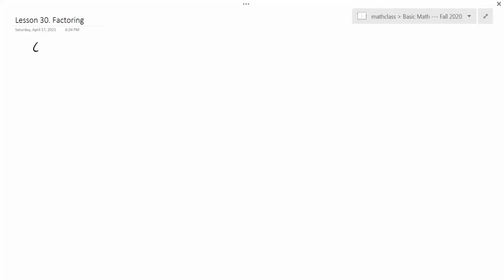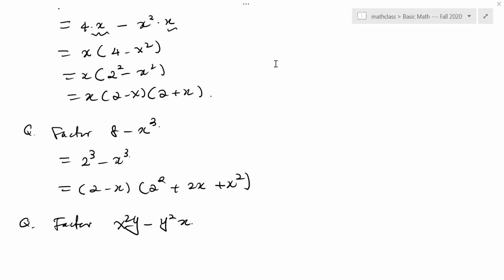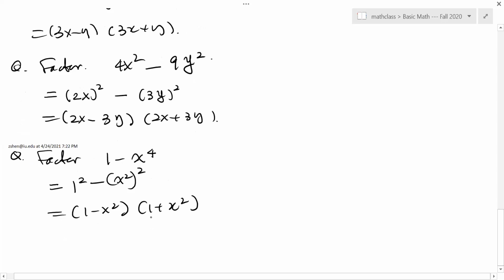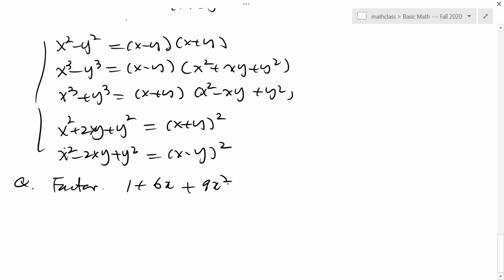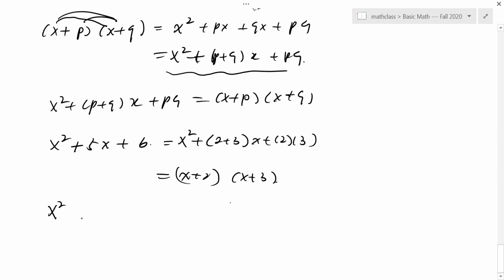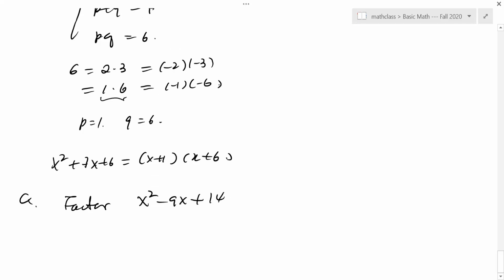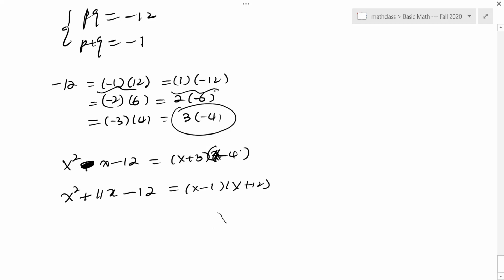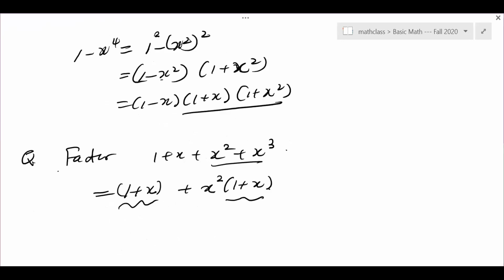Basic Math Lesson 30. Factoring